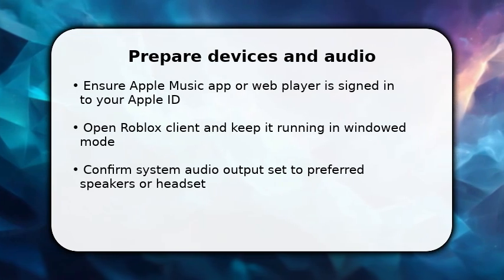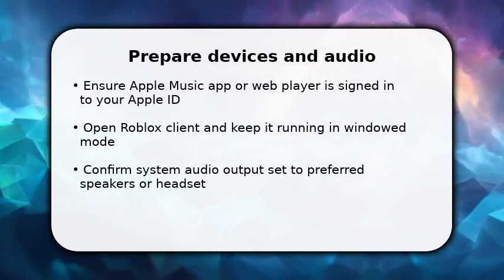How to Play Apple Music While Playing Roblox - Step by Step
Discover the ultimate way to enjoy Apple Music while immersed in your favorite Roblox game. This step-by-step guide will walk you through syncing and playing music seamlessly, enhancing your gaming experience with personalized soundtracks.